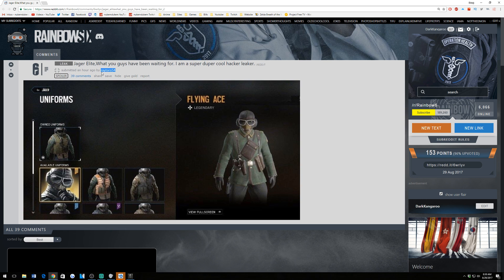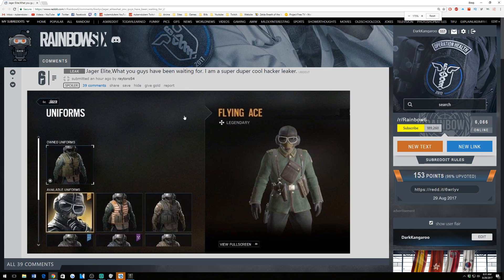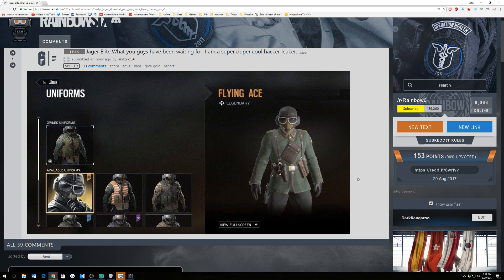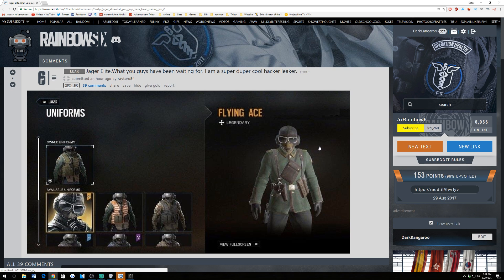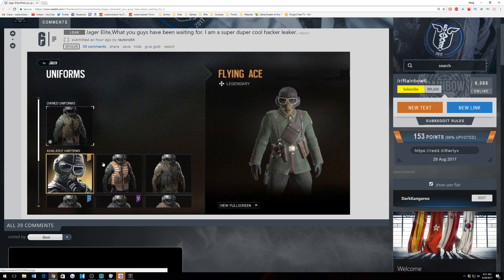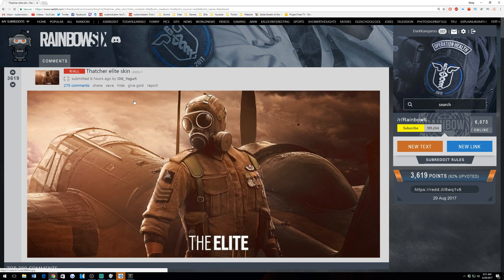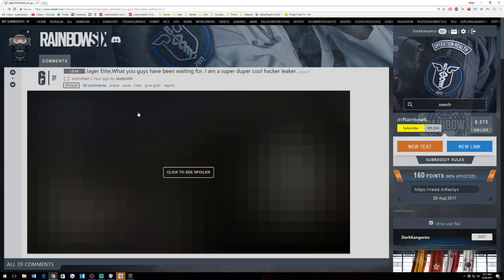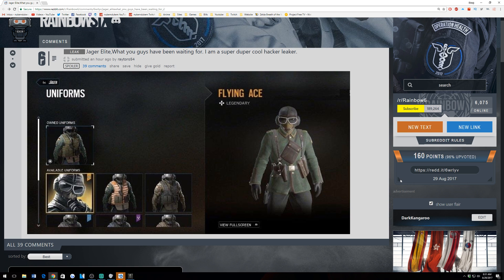Rainbow Six Siege Jager Elite Skin? Flying Ace Thatcher Elite Skin No. 8 Commando Leak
Rainbow Six Siege Jager Elite Skin? Thatcher Elite Skin